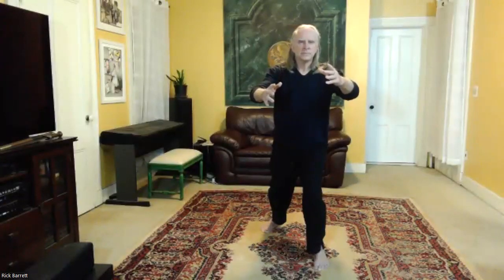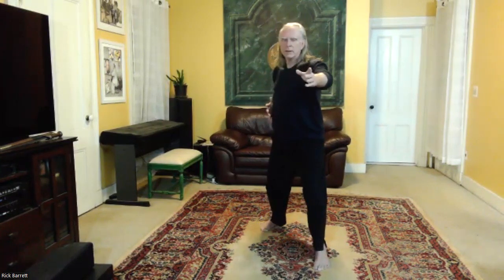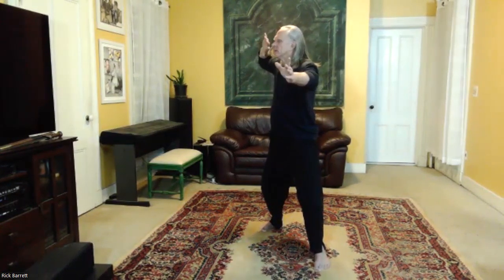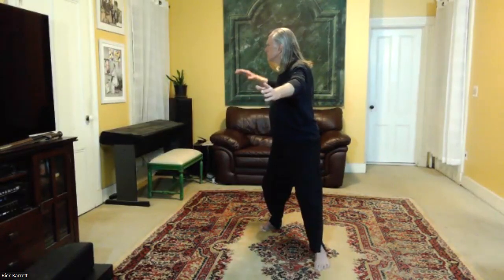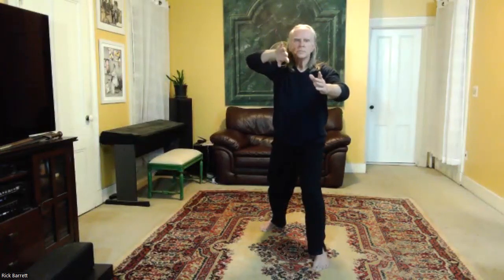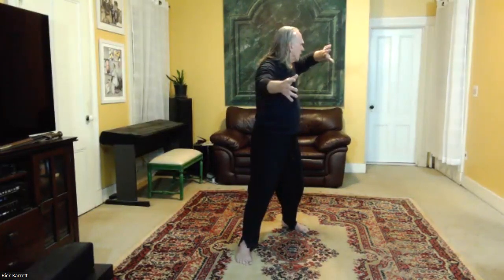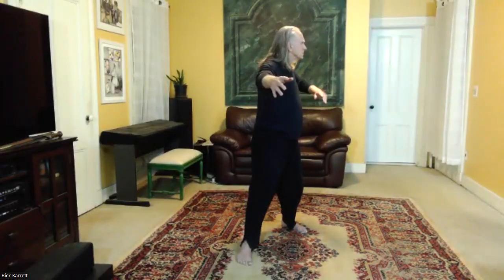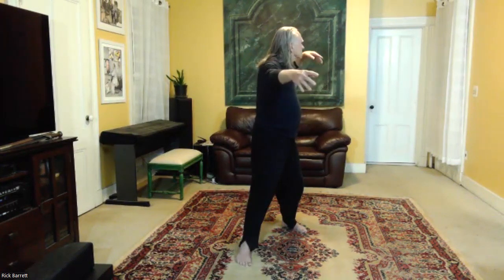Meditation: Liver Qi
(Excerpted from "A Wee Bit of Alchemy with Rick Barrett #134")

Liver Qi Meditation for the New Year

It is now Spring in the Chinese Lunar calendar and that means the Wood element. Wood is express by the Liver function in the body. Liver feeds the Heart and cleanses the blood and the Qi. Liver is considered the general of the internal organs, and controls the others.